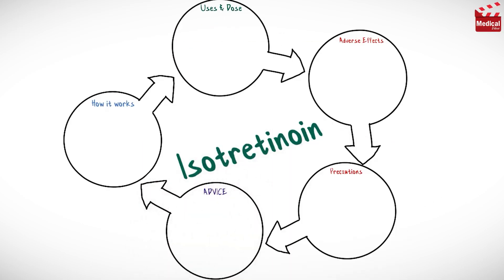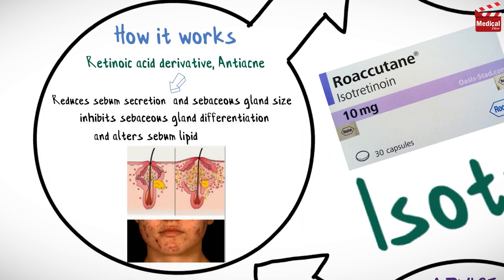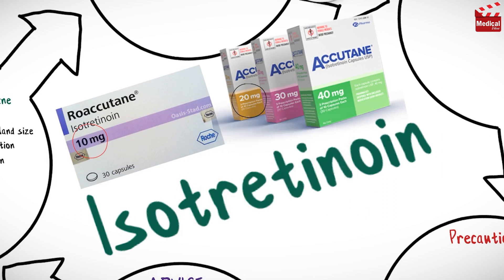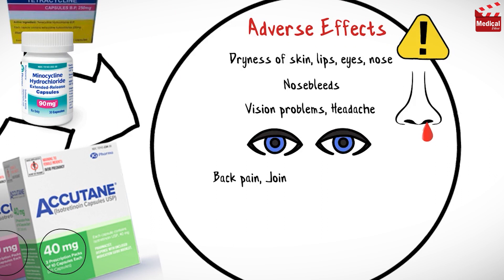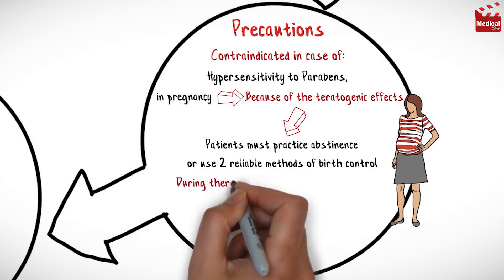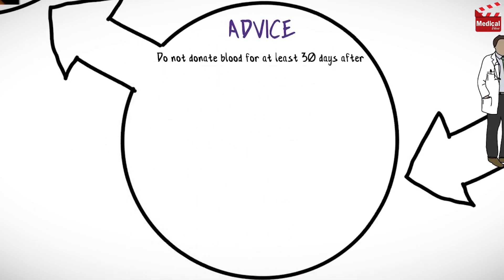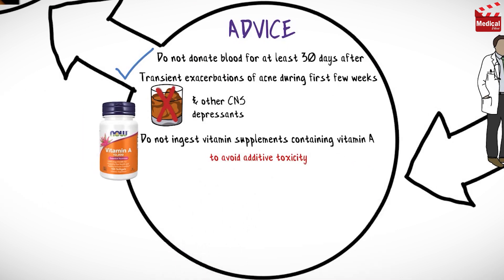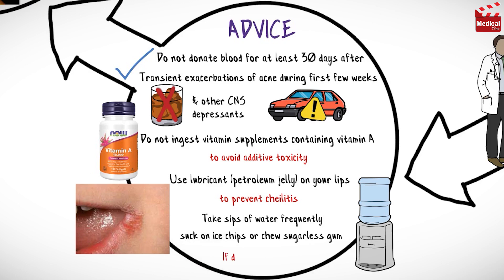Isotretinoin For ACNE (Accutane): What Is Isotretinoin ? Uses, Dose & Isotretinoin Side Effects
🔥 *Ready to burn off some fat?

- This is lesson n# 174 in "A DRUG IN BRIEF" Series. In this video I'm gonna discuss almost all you need to know about Isotretinoin For ACNE (Accutane) What Is Isotretinoin Used For? Uses, Dosage and Isotretinoin Side Effects, Precautions and Mechanism of Action

- In 3 minutes you'll learn about:

- What is Isotretinoin For ACNE (Accutane)?

- Isotretinoin is a retinoic acid derivative antiacne agent. It reduces sebum secretion and sebaceous gland size, inhibits sebaceous gland differentiation, and alters sebum lipid composition.

- So it is used in the treatment of severe cystic acne (also known as nodular acne) that has not responded to other treatment (such as benzoyl peroxide, or clindamycin applied to the skin, or tetracycline or minocycline taken by mouth).

- It is available as 10 mg, 20 mg, 30 mg and 40 mg capsules.

The usual dose of Isotretinoin for adults is 0.5 to 2 mg/kg/day, divided into 2 doses, for 15 to 20 weeks.

- Learn more about Isotretinoin For ACNE (Accutane) mechanism of action, uses, dosage, side effects, and precautions in this video...

- Video Chapters:
00:12 - Isotretinoin Mechanism of Action
00:25 - Isotretinoin for Acne
00:39 - Isotretinoin Dosage Forms (Accutane)
00:46 - Isotretinoin Dose
00:56 - Isotretinoin Side Effects
01:13 - Isotretinoin Contraindications
01:42 - Isotretinoin Patient Counseling